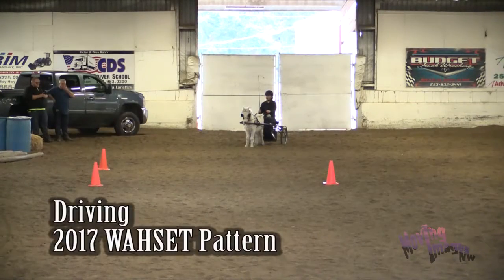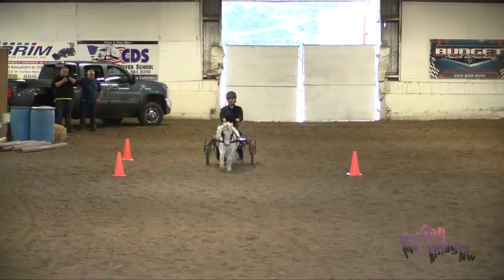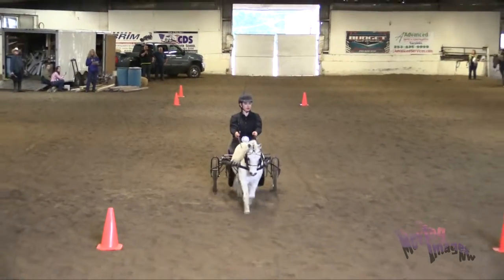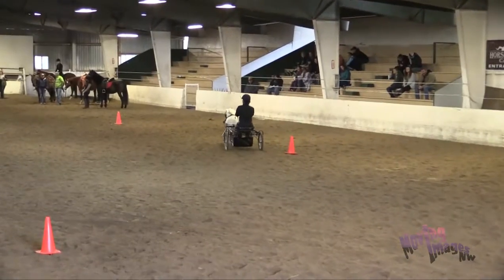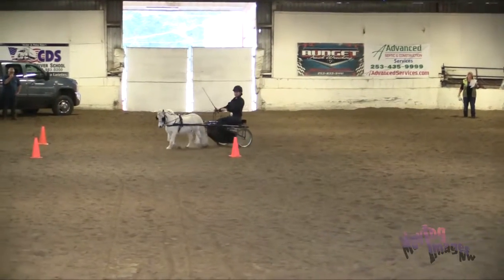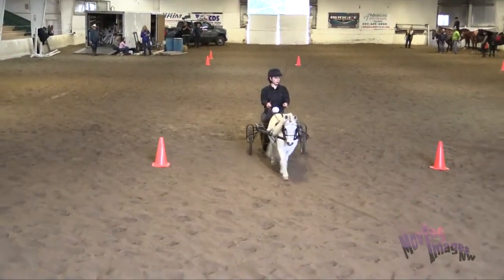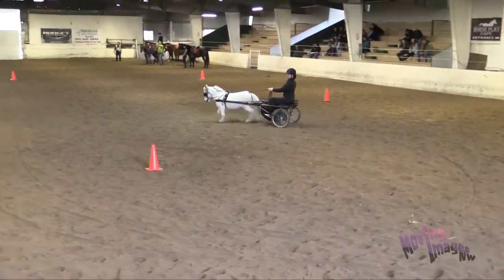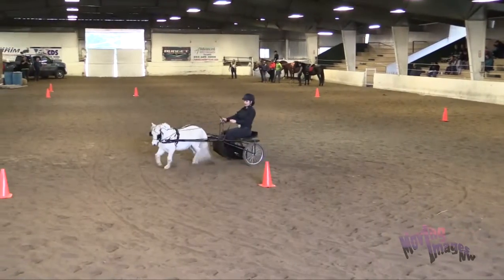Driving; 2017 WAHSET Pattern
2017 WAHSET Driving pattern as demonstrated at the WAHSET Pattern Clinic, November 19.
For more information about WAHSET, riding patterns, rules & calendar of events, visit WAHSET.org
Video by MovingImagesNW.com